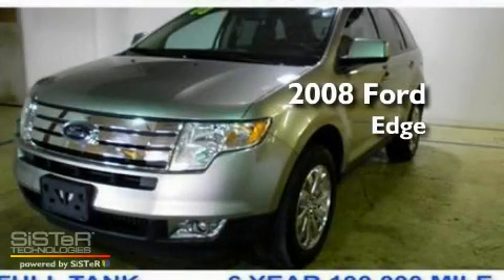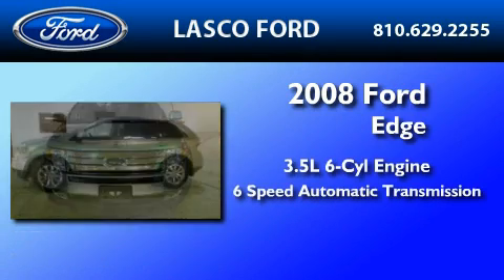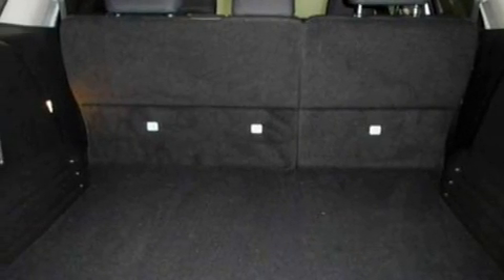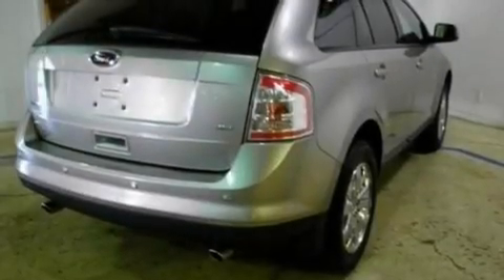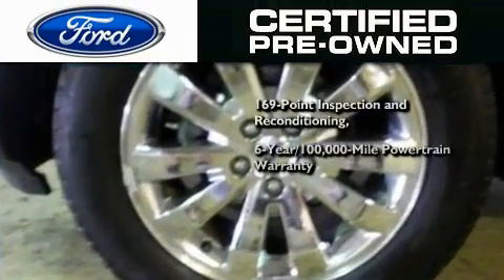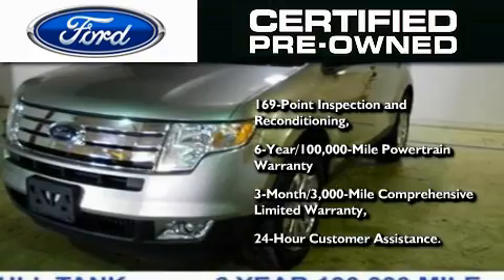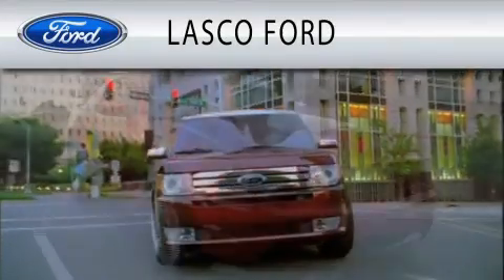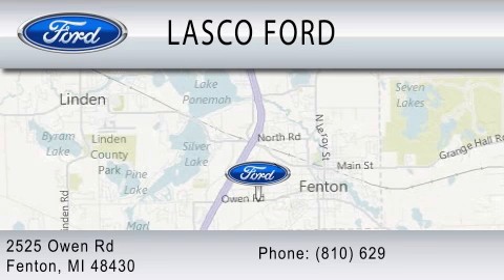Certified 2008 FORD EDGE Fenton MI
Year : 2008

 Make : FORD

 Model : EDGE

 Engine : 3.5L V6

 Trans . : AUTO 6SPD

 Exterior : GRAY

 Miles : 49,922

 Lasco Ford

 2525 Owen Road